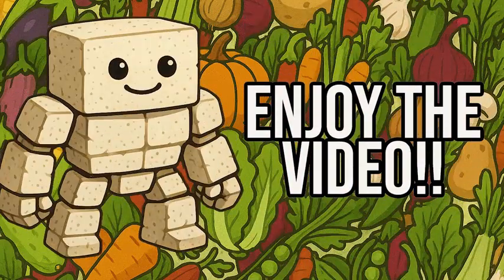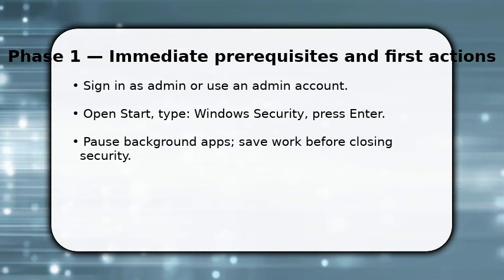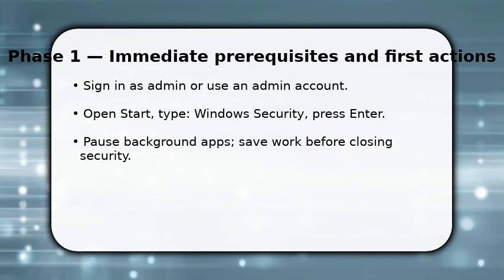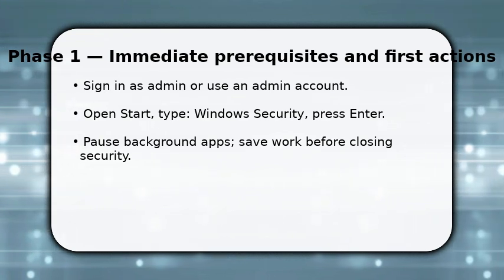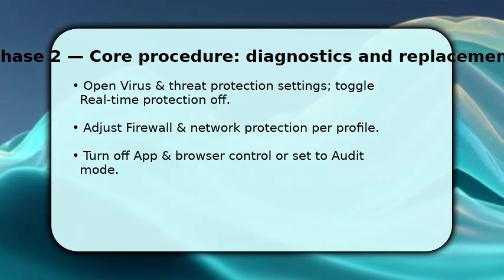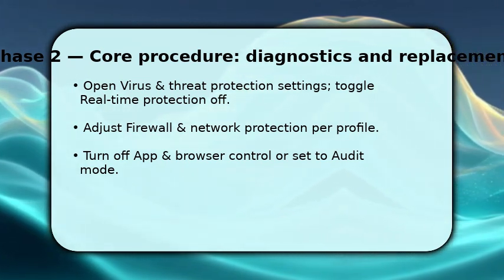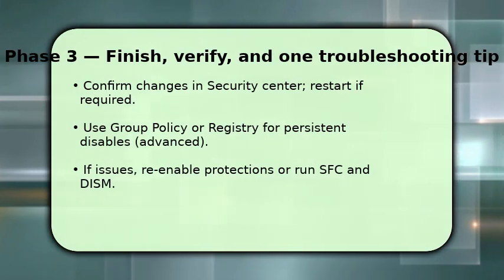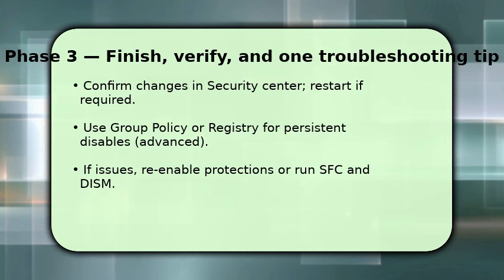How to Close Windows Security - Step by Step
How to Close Windows Security - Step by Step | 🔒 Surfshark VPN Deal — Stay private and secure. $1.99/mo + 3 Months Free ▸

Learn the essential steps to securely close windows on your computer. This video guide covers various operating systems, including Windows and macOS, providing clear instructions for each process.

close windows, computer security, Windows closing procedure, macOS shutdown tips, secure system operation, user privacy protection, data safety while exiting, safe computer lock-up practices, operating systems guide, digital data safeguarding